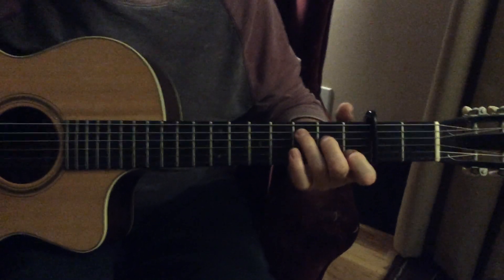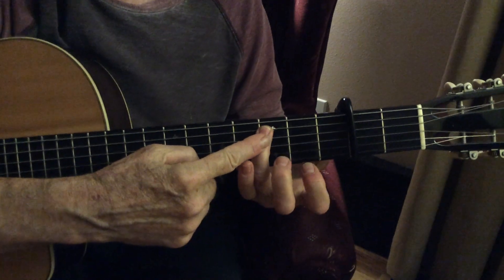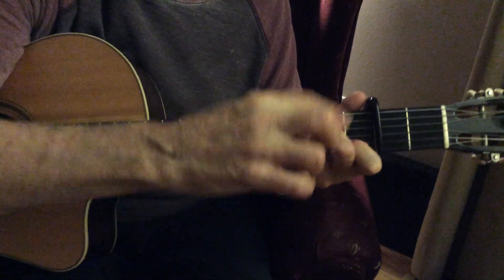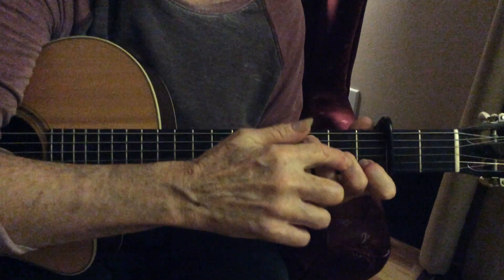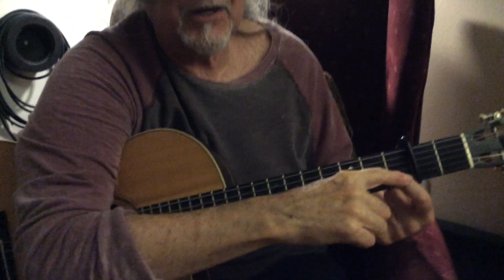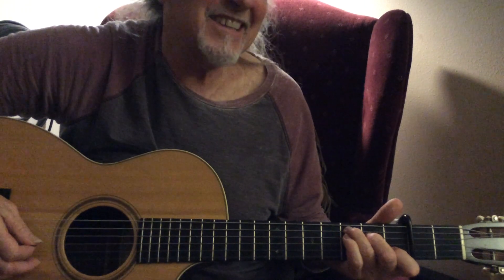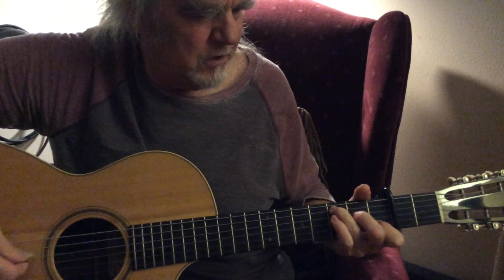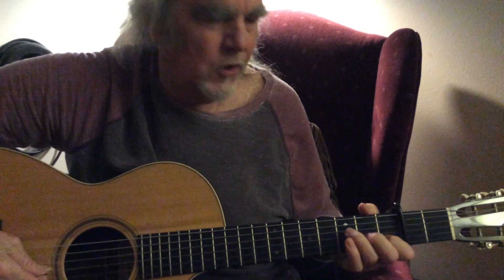"Whiskey For Breakfast" Flourishes